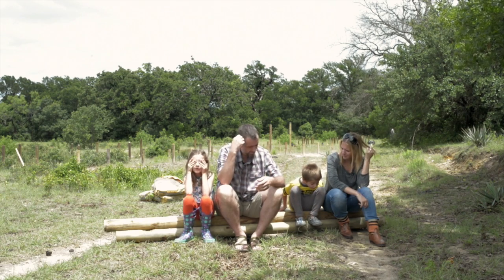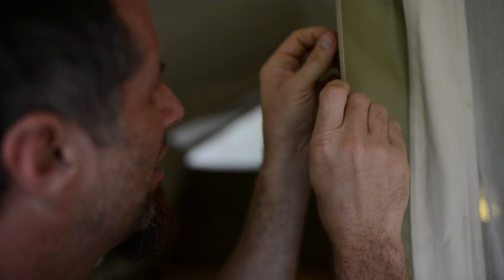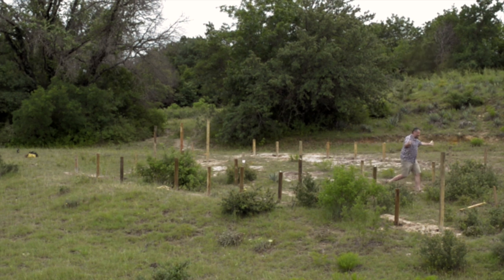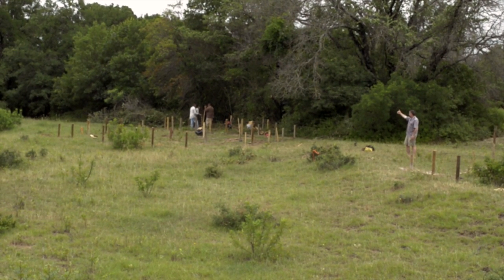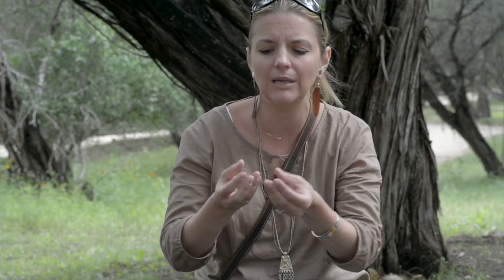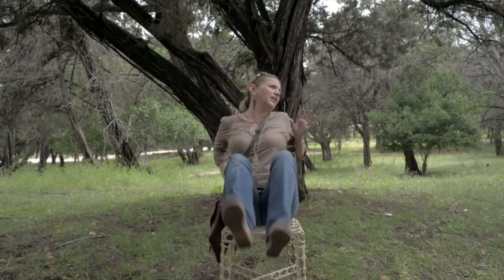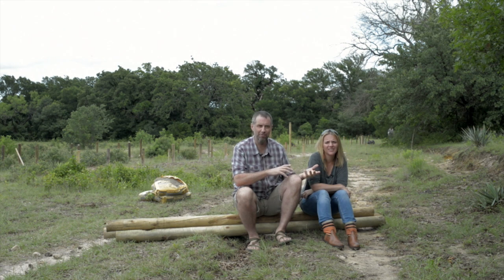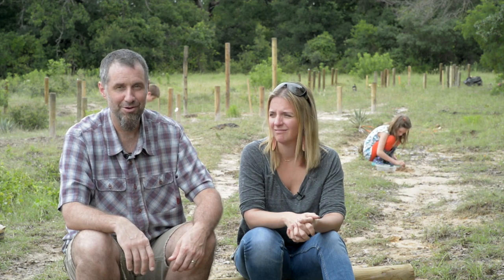The Not Dead Yet Show Ep. 1: Eating Chicken like an Apple and Tents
This is the very first episode of Saddleback Leather's Not Dead Yet Show. How to eat chicken like you've never seen before and the explanation of the tents we're moving into, Suzette tells a story, and more. Many many many more to come.  In advance, thank you for your patience as we figure out how to do a weekly show.

We like telling stories. The “Not Dead Yet Show” will be a series of such stories on how the Munson clan are taking a flying leap from their long-time home in San Antonio suburbia to take up residence in a clump of safari tents out in the sticks.

Make sure to tune in weekly for a peek at new leather designs in Mexico, weekly how-to’s from Dave, and answers from Suzette on all the questions you never knew you had about the nuances of decorating a tent in the wilderness.

We’ll be sharing weekly and adding new episodes here. Come follow along